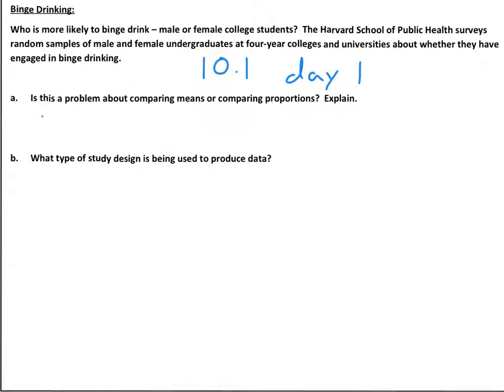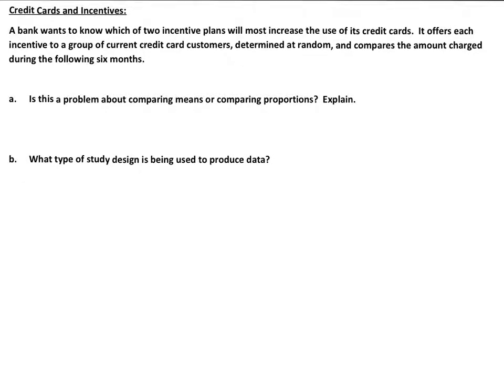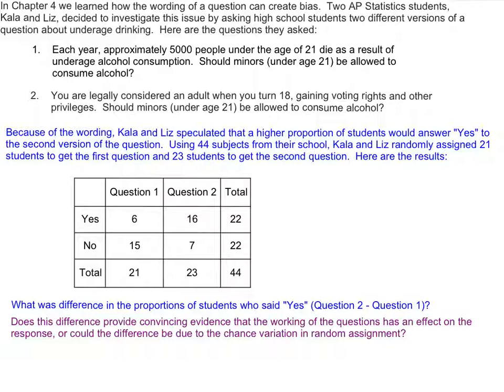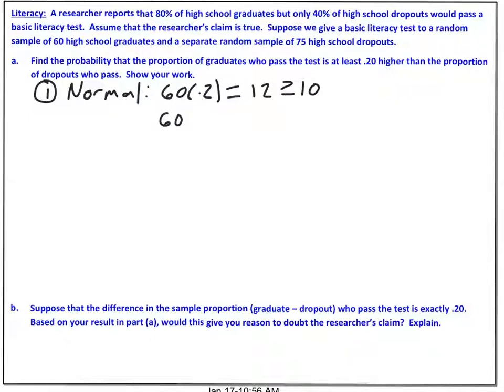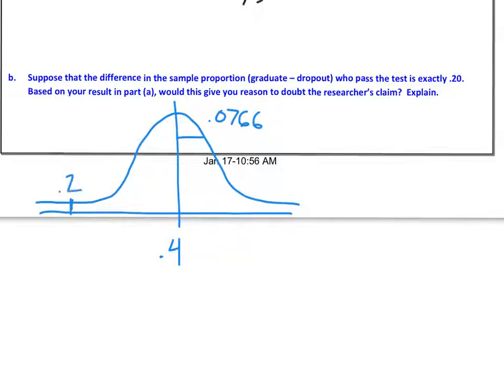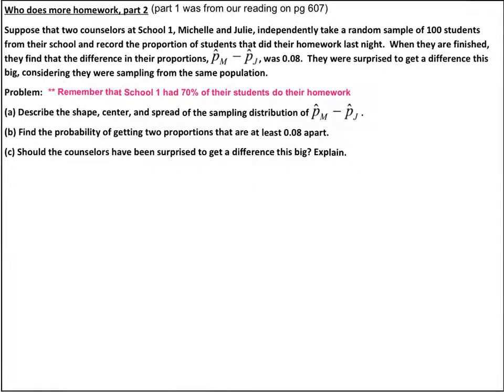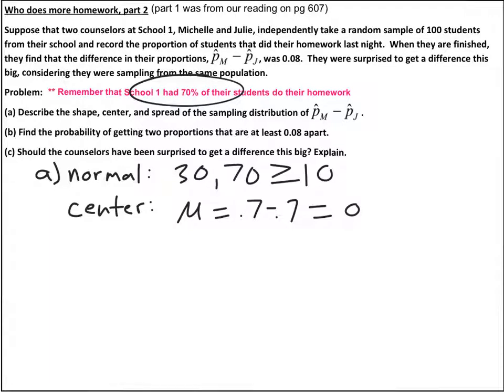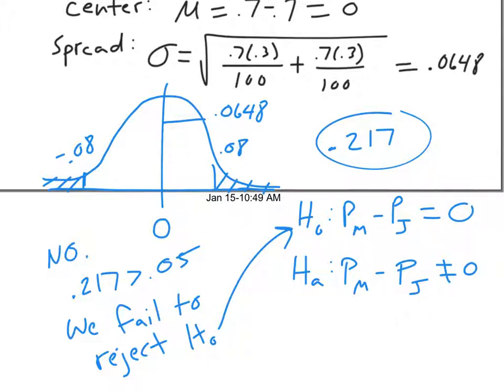10.1 stats day 1